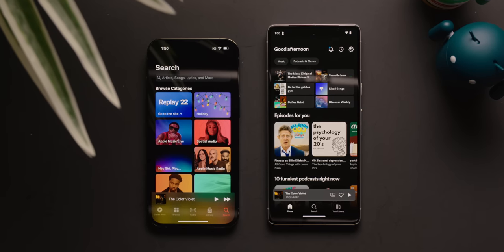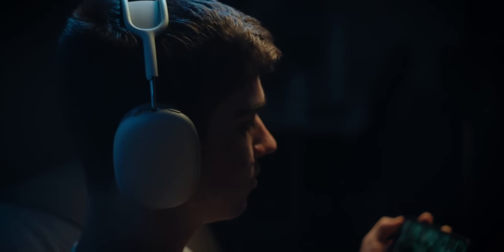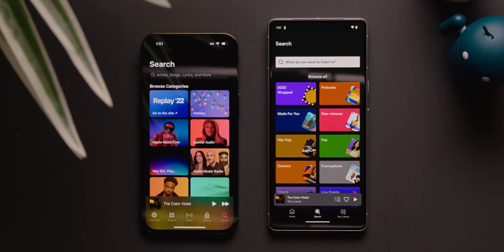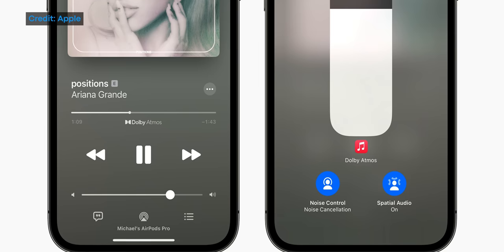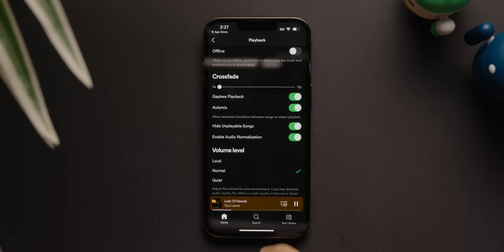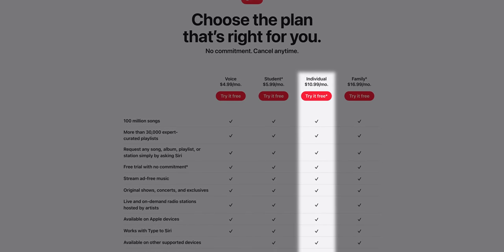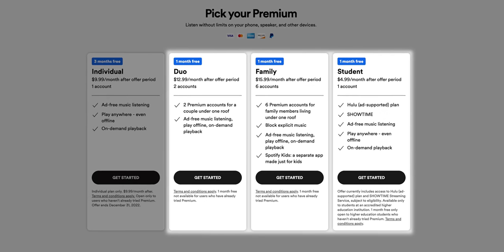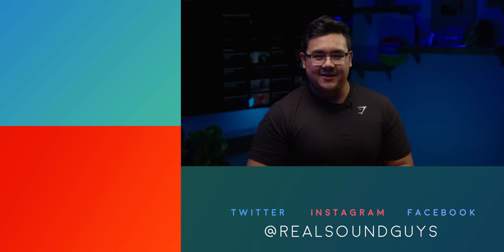Apple Music vs. Spotify: Which is the best music streaming service?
In this video, we compare Apple Music and Spotify's streaming quality, content, features, and pricing to determine which music streaming service deserves your subscription.